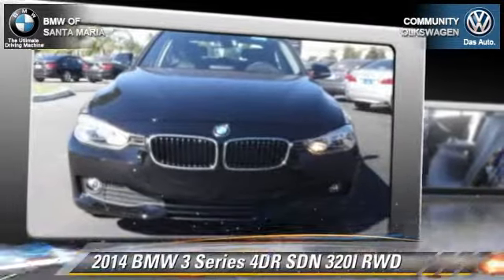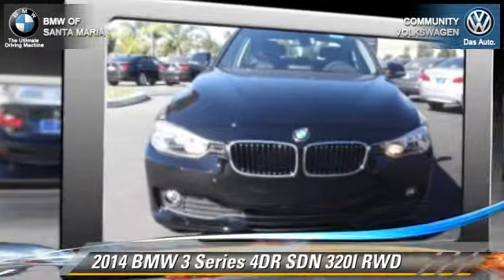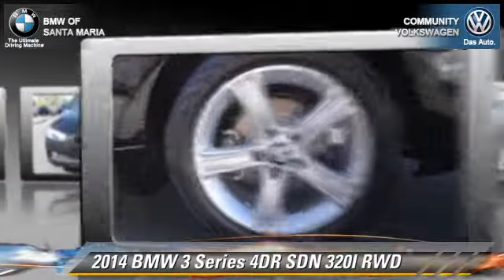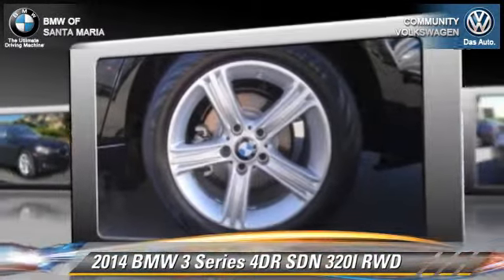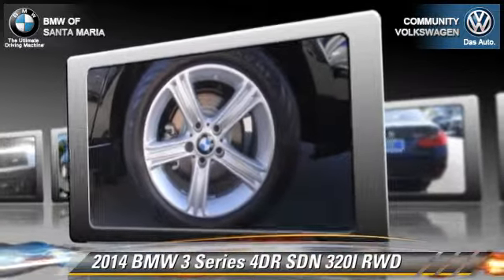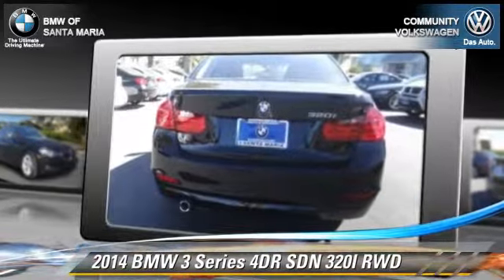Community VW BMW of Santa Maria, Santa Maria CA 93456 - S80839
[DFIN:3:3196194:U:1998:3A104A63:4f0538df484edc1e4bf1fc21707b29f8]